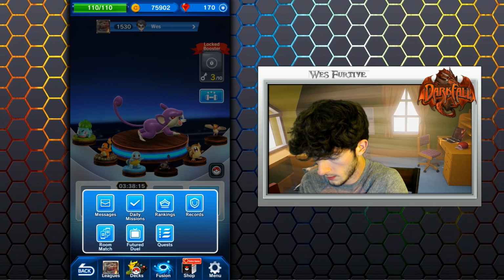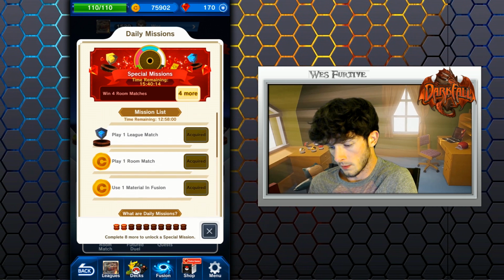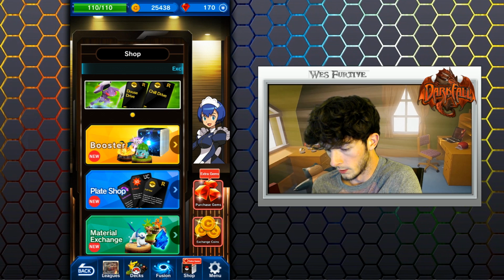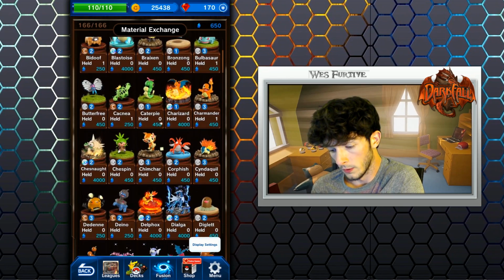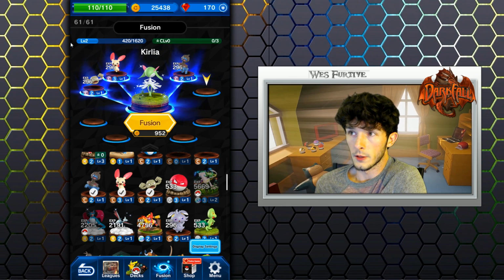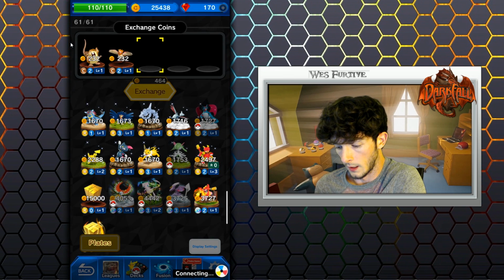Pokemon Duel: How to Get Gems and Pokemon (legit) [semi-outdated]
Hey guys.  This isn't one of those scams for unlimited gems all over the place.  This is just a simple way to get enough gems to buy the big booster packs from the store without too much commitment :)

Also if you're in the market for a new MMO to play soon check out Rise of Agon and while you're at it subscribe to my channel cause I'll be staying on top of all the best tips, tricks, leveling, and farming guides out there when the game releases around April!